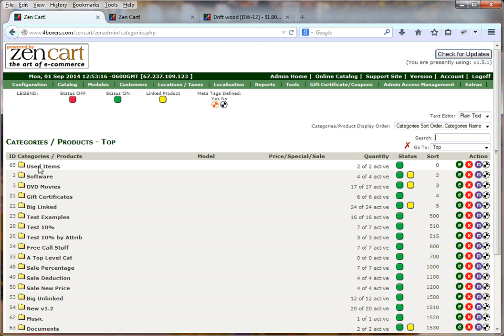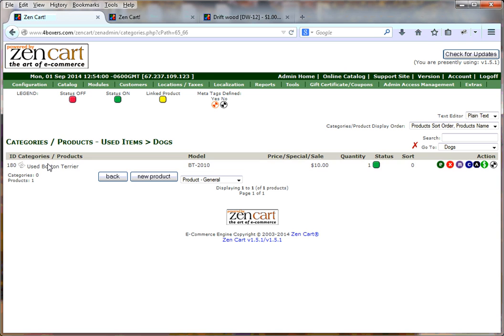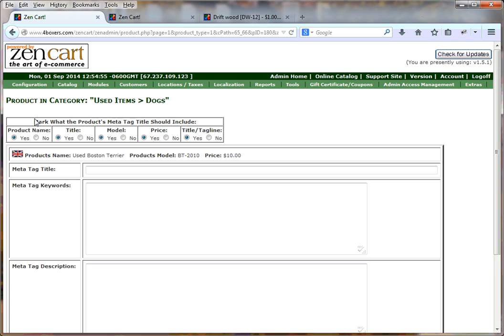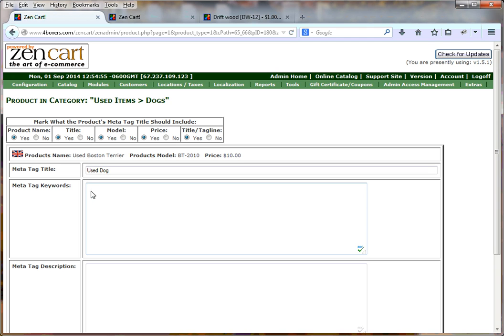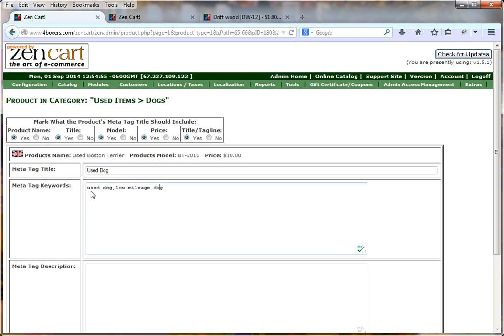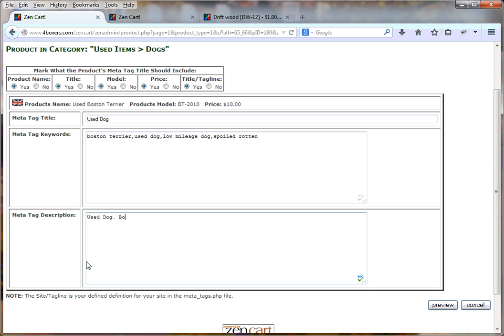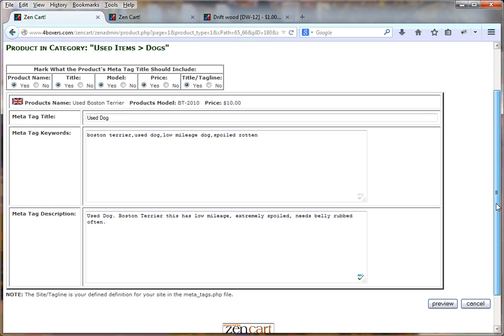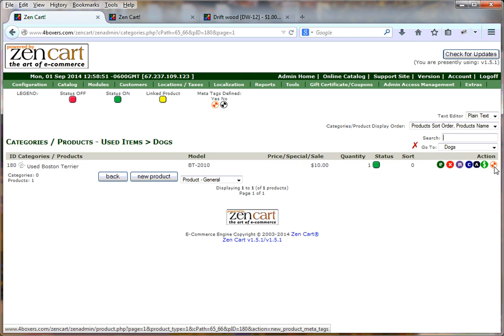Add Zencart product meta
This video explains how to add product meta tags to your products to allow better search engine results